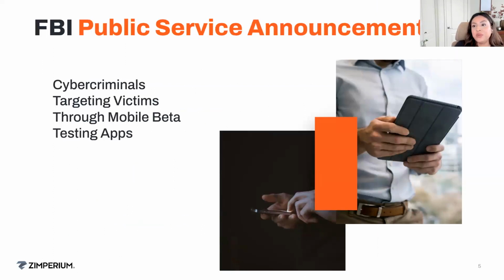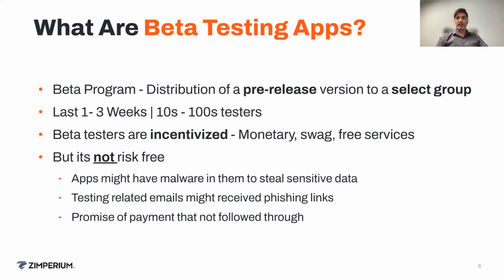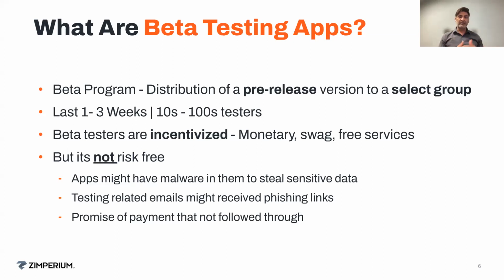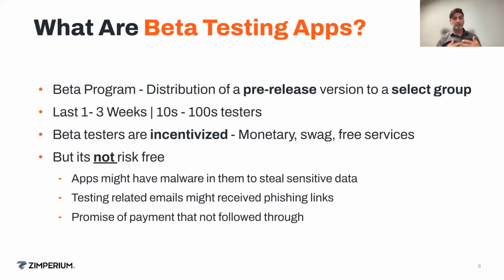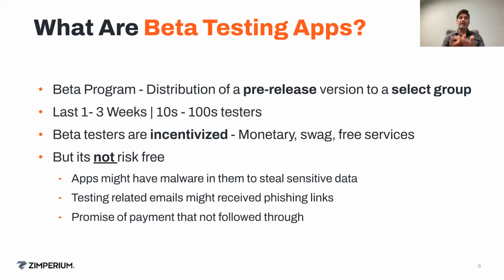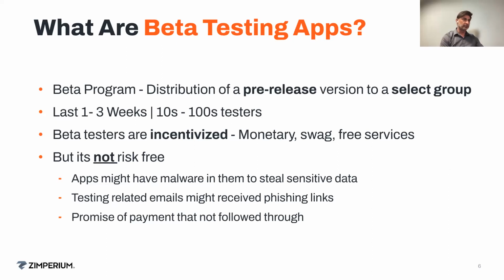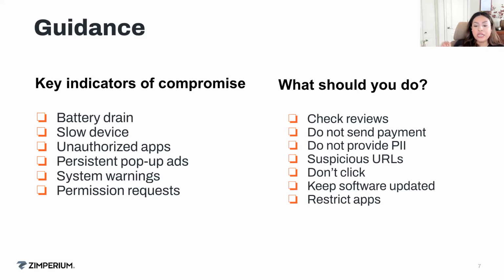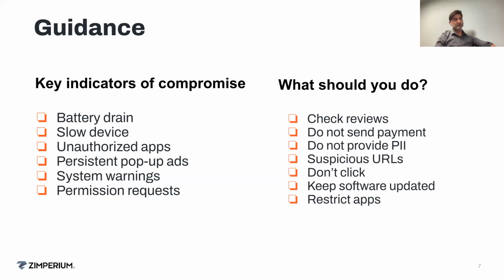FBI Warns of Malware Posing as Beta Versions of Apps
Recently, the FBI issued a warning that cybercriminals are embedding malicious code into mobile beta-testing apps in attempts to defraud potential victims. While these apps appear legitimate, using names, images, and descriptions similar to popular apps, they enable the theft of personally identifiable information (PII) or sensitive corporate data for enterprises that have enabled BYOD policy.

In this on-demand webinar, Zimperium discusses the recent FBI warning and what you can do to protect your organization.